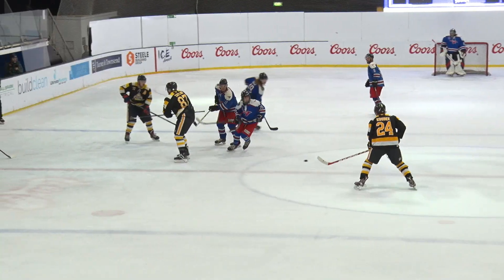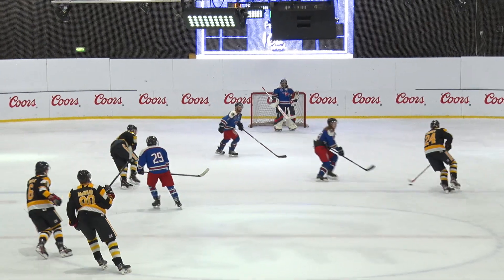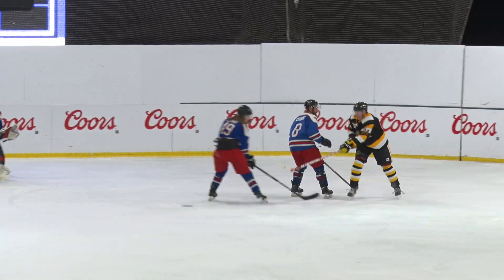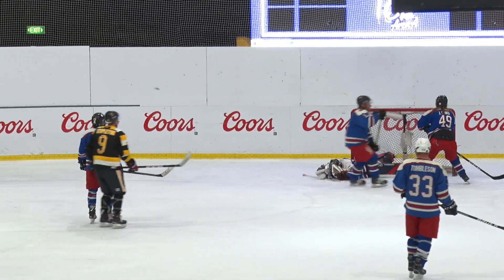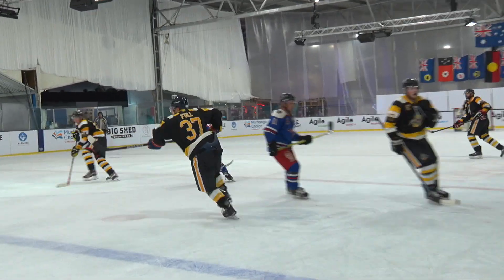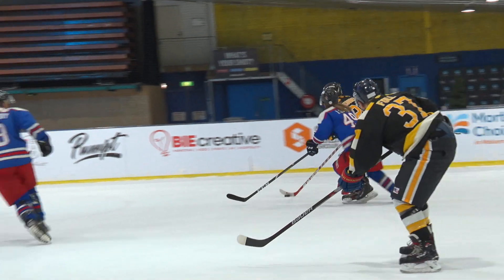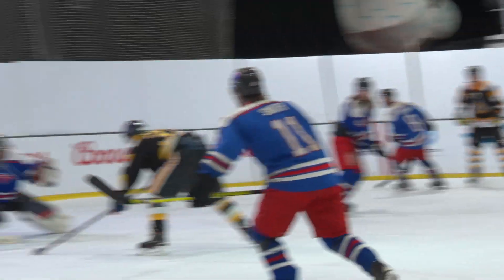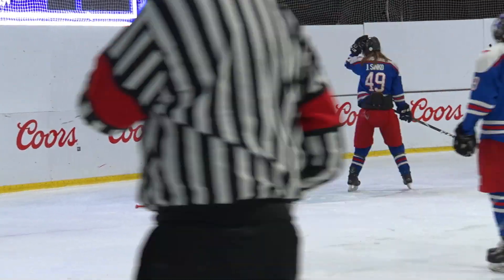ICE HOCKEY | Ryan Foll undresses the goal keeper!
Feeling social?